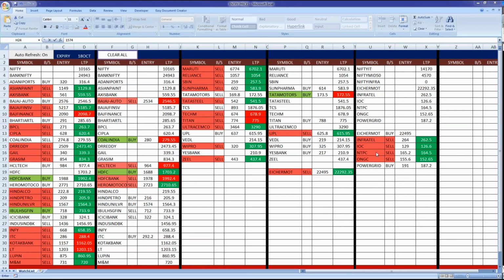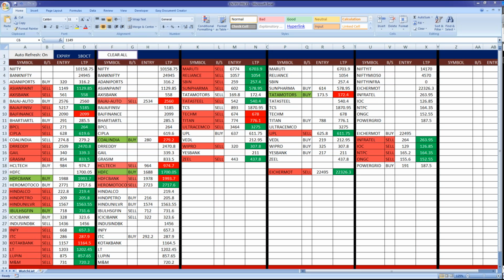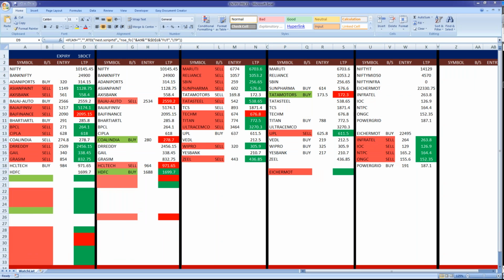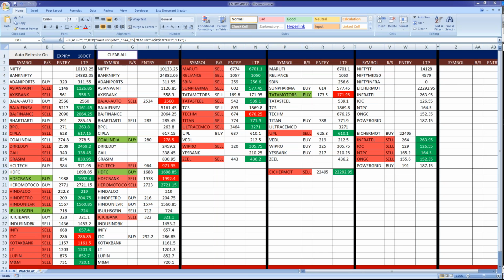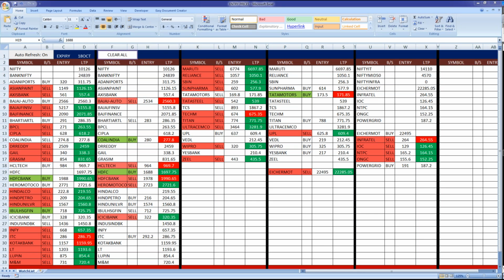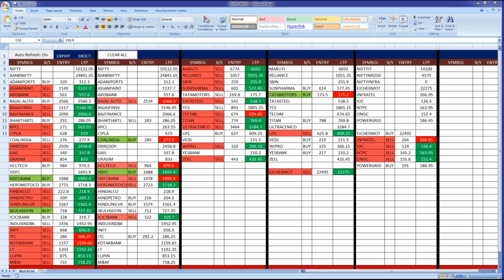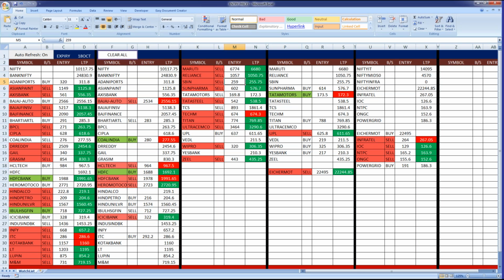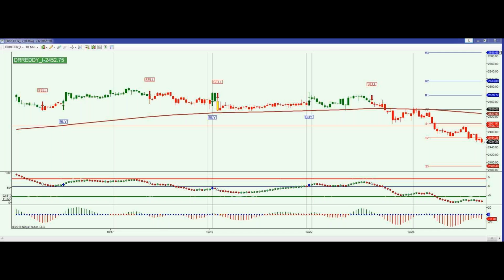23rd Oct Intraday Trades, How did you trade today? Check our trades, part 9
APPOX PROFITS IN FEW SCRIPS ALL IN 1 LOT SIZE
IBULHSGFIN RS. 21000
ASIANPAINT RS. 16200
AXISBANK RS. 19000
BAJAJFINSV RS. 6250
BAJFINANCE RS. 7500
CIPLA RS. 10000
DRREDDY RS. 13500
GAIL RS 13000
GRASIM RS. 16000
HDFC RS 8500
HINDALCO 12000,,,,,,,,,,,,,,,,,,,,,, AND MANY MORE

PLEASE CALCULATE THE PROFIT WITH LTP +/- & ENTRY PRICE MULTIPLY WITH LOT SIZE.